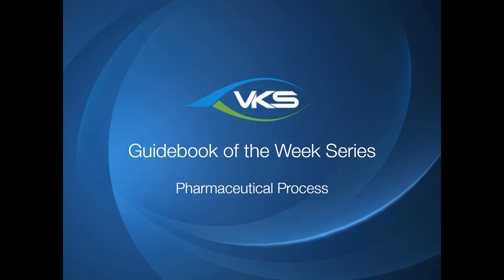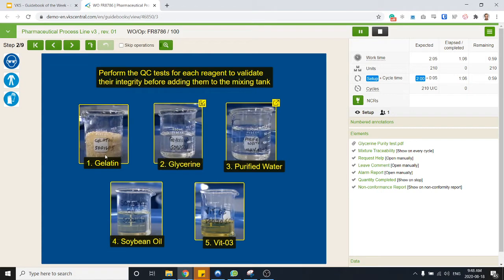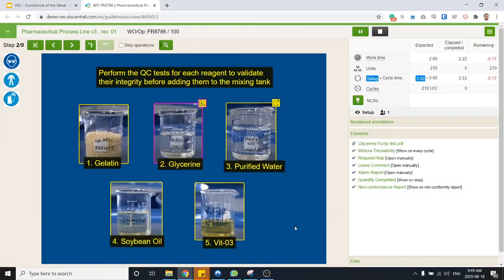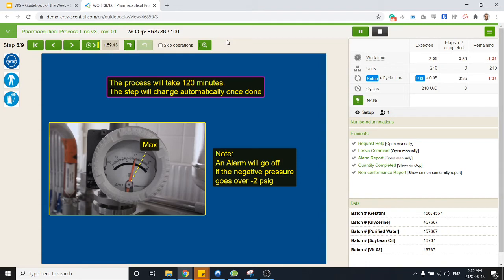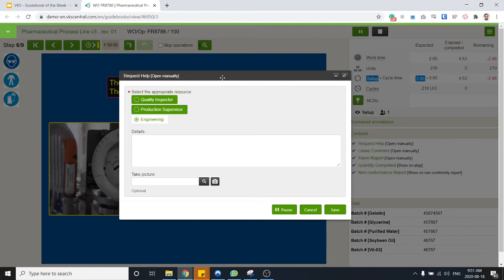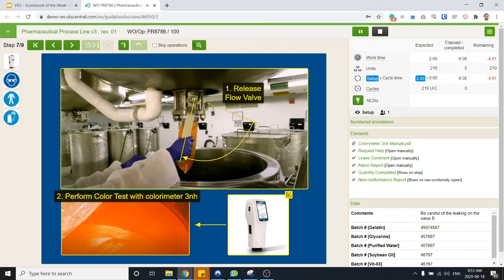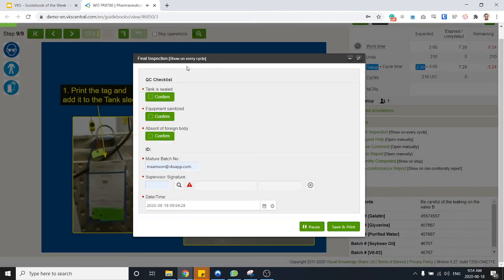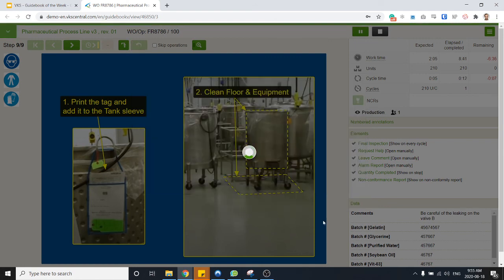Digital Work Instruction - Chemical Manufacturing Process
Working with liquids within the pharmaceutical industry or manufacturing chemicals has its own set of distinctive challenges that we are addressing in this digital work instruction. Learn how VKS visual guides streamline process manufacturing and support operators every step of the job.
Starting with a PPE (personal protective equipment) pictogram reminder, the operator proceeds with the first batch.

How to properly conduct quality checks? When should the quality inspector be notified of a non-compliance? How to access the final inspection tag? Was the equipment properly cleaned after the last shift? Is this in compliance with the FDA 21 CFR PART 11?
All these questions are easily answered by the work instruction helping the operators navigate through the process.

KEY VKS DIGITAL WORK INSTRUCTION features:

1. Batch (Reagents) Traceability
2. Non-conformance Reports
3. Control Chart

RESOURCES

A Guide To Enhancing EHS On The Shop Floor